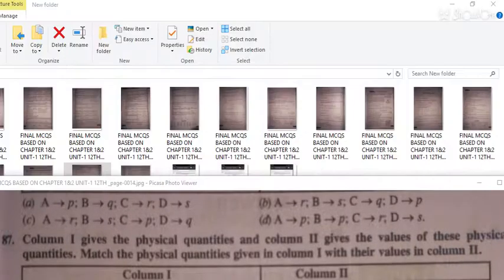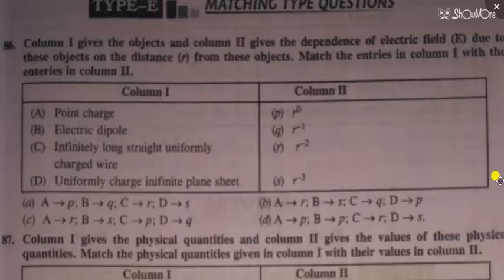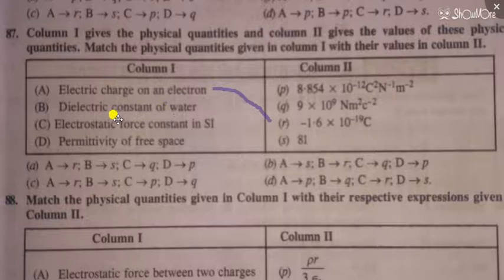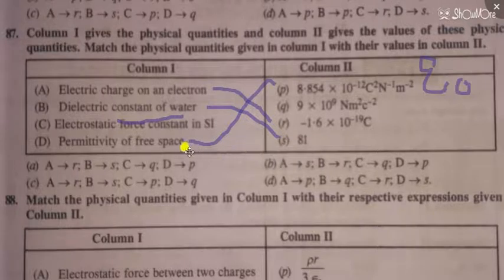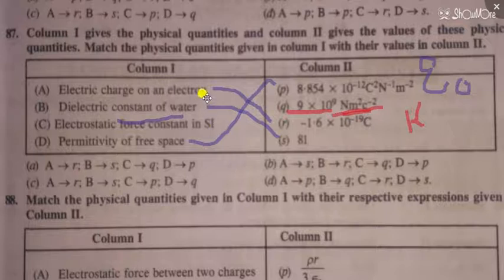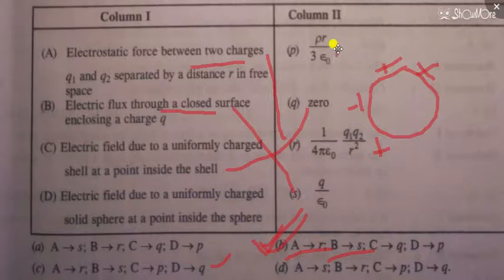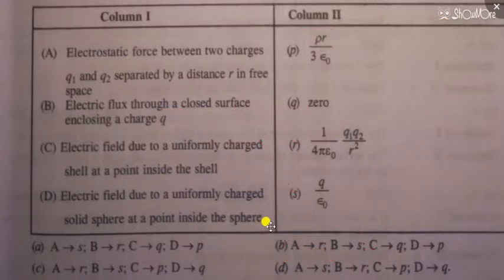🔴 MCQ Series Unit-1 ELECTROSTATICS Part-2 "Electric charrges and electric field"🔴